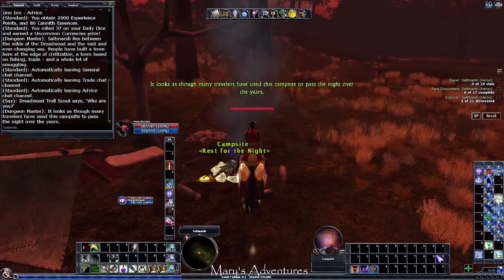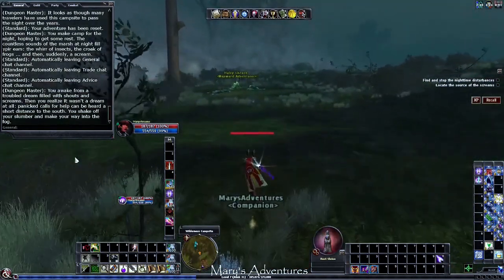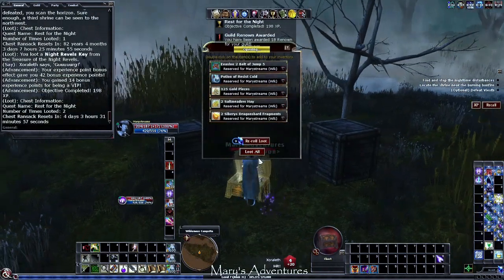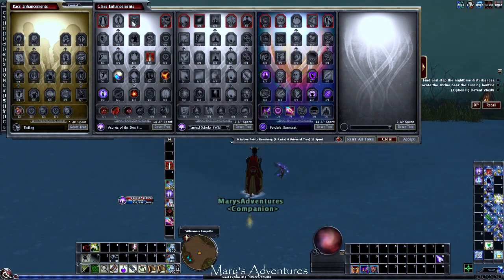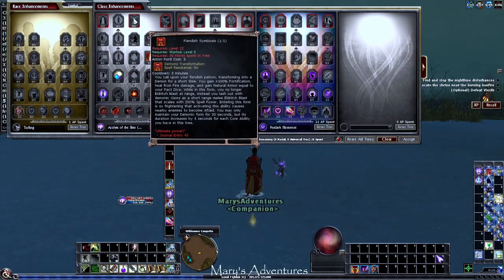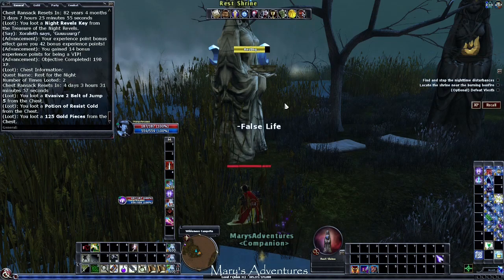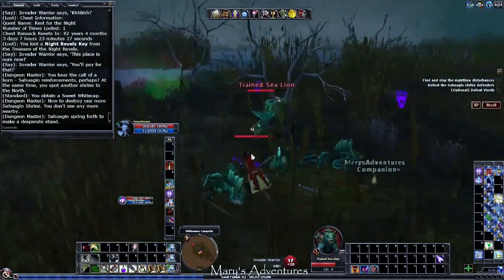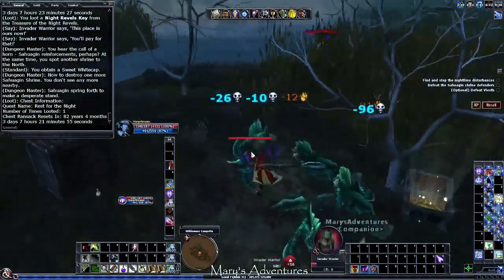Devil You Know Hardcore DDO 9 Build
'The mouse smiled brightly: it outfoxed the cat! Then down came the claw and that, love, was that.'
 -Raphael, BG3

─── ⋆⋅☆⋅⋆ ── Your Daily Dose of MCMXT!  ─── ⋆⋅☆⋅⋆ ──

Tip Jar! I work hard for our community let me know if you appreciate it with a tip! 🪄❤️🍟

My Books (all original sci-fi fantasy books written by me) 🪄📚

My Music (lyrics written by me, AI used for production)🪄🎹
Also available on other streaming platforms and venues just search for
'Secondary World' by MCMXT!

• X - /@McmxtTV
• Threads /@mcmxttv